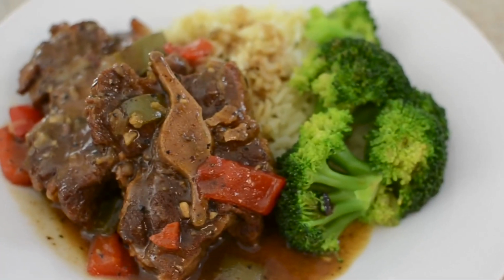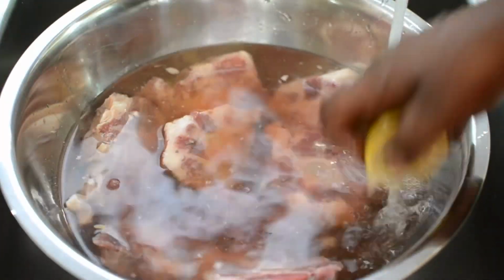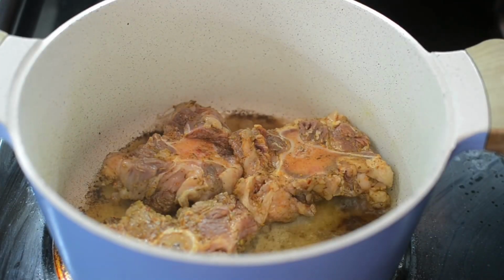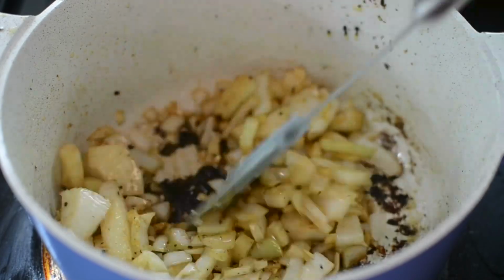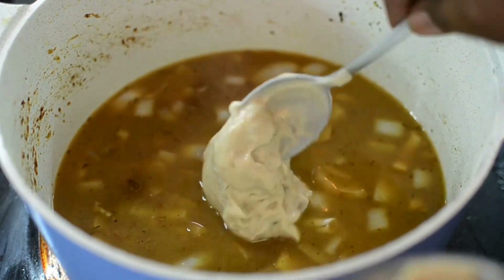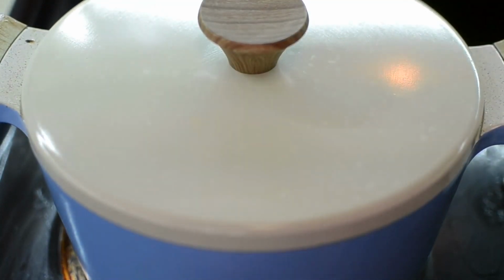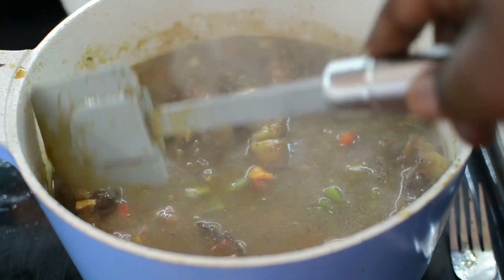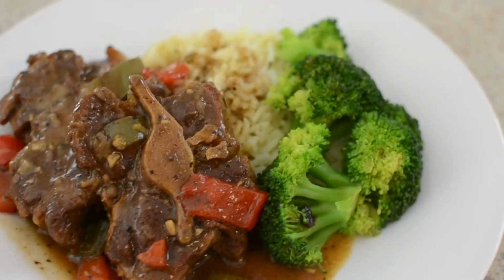Smothered Oxtails Recipe DELICIOUS 😋 Fall Recipes 2020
Order my spices here

Ingredients
3 pounds oxtail
1 onion
1 small green and red bell pepper
6 large garlic cloves
3 tbsp spicy girl or your fave seasoning
3 1/2 cups chicken stock
1/2 bottle water
2 tbsp dried thyme
3 tbsp flour
1/2 can or 5oz of cream of mushroom soup
2 tbsp scotch bonnet hot pepper sauce
Salt and pepper to taste
Oil for searing
2 tbsp butter

Instagram @ _meshas_corner . Follow me guys :)